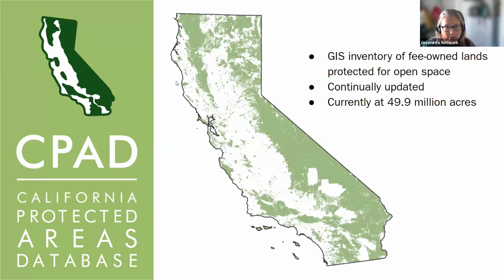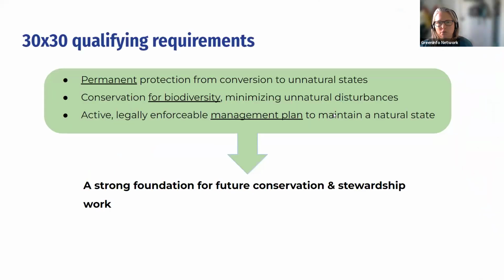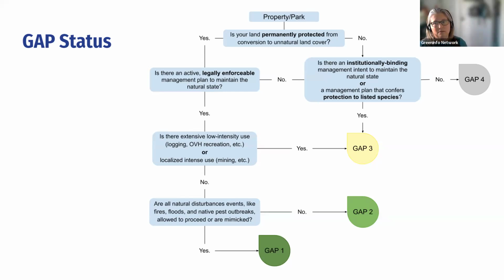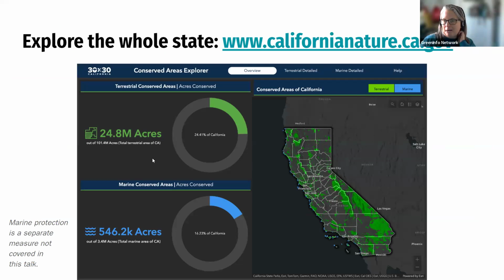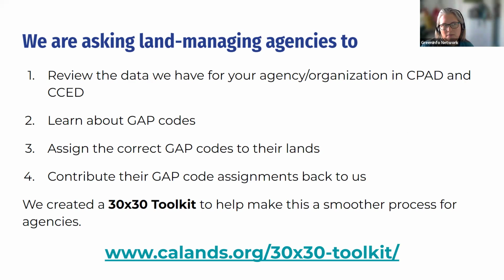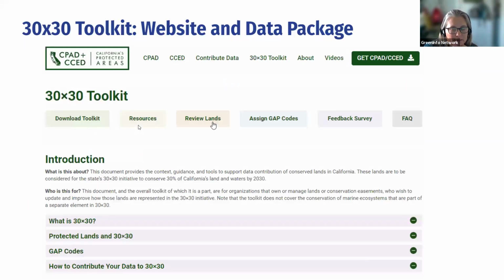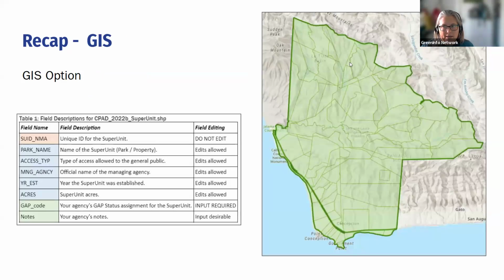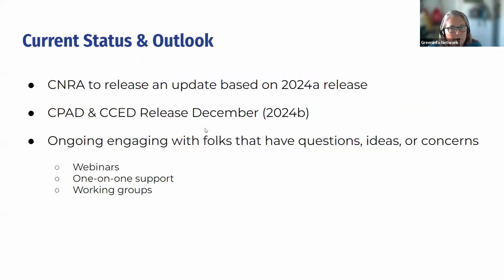Tracking Progress of Freshwater Conservation in 30x30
The Freshwater Working Group of the Power in Nature coalition hosted Amanda Kochanek from GreenInfo Network to discuss how we can track freshwater conservation in our 30x30 goal.